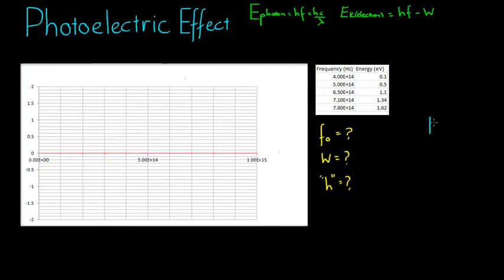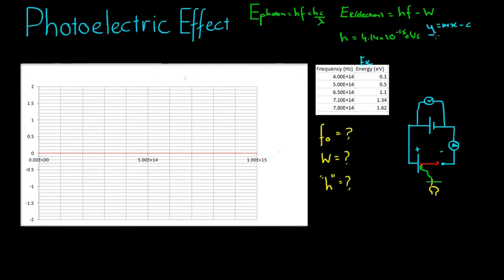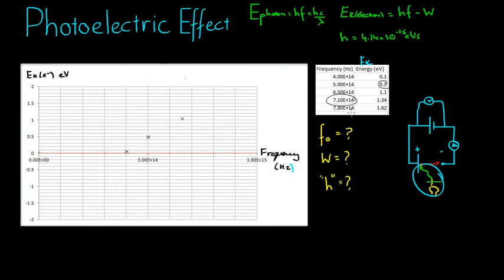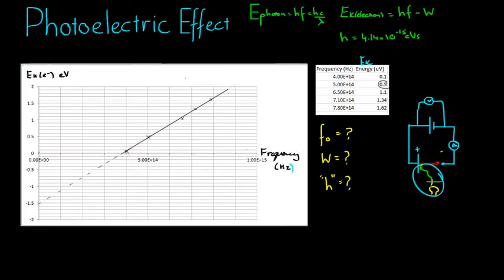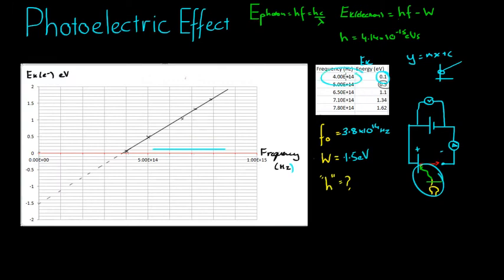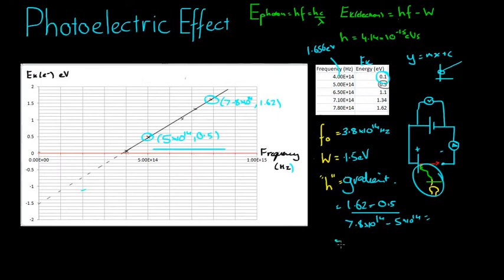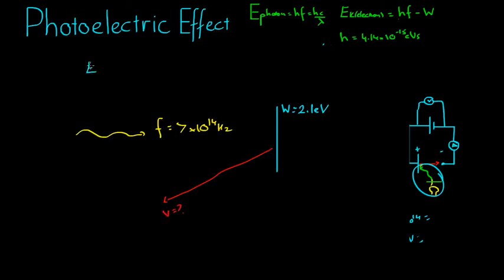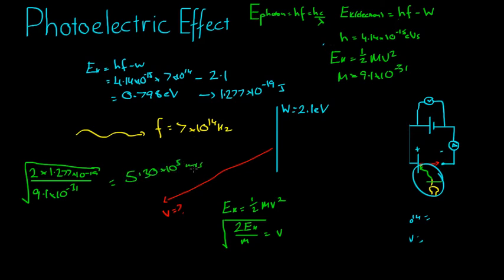Photoelectric Effect Example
In this video, we look at how to solve for variables using the photoelectric effect equations.